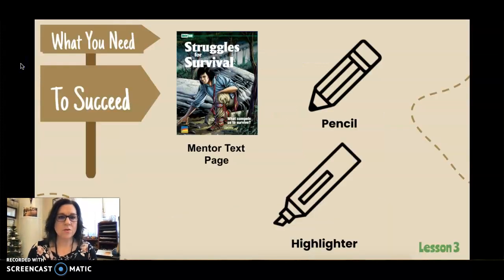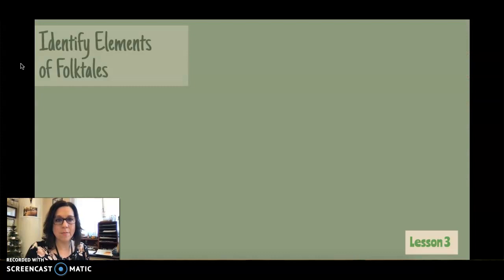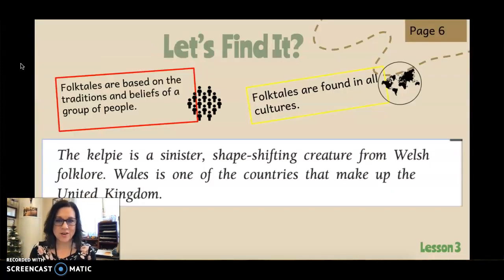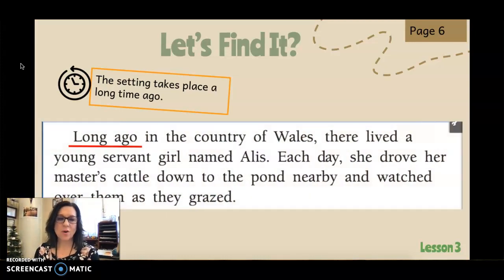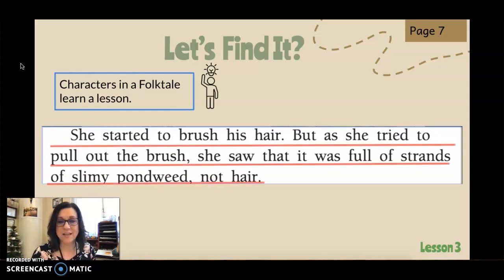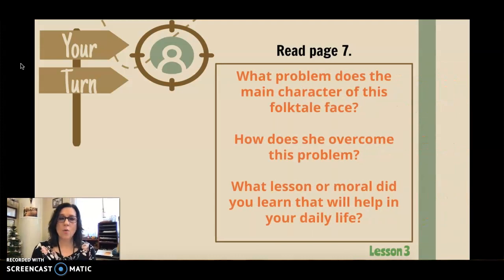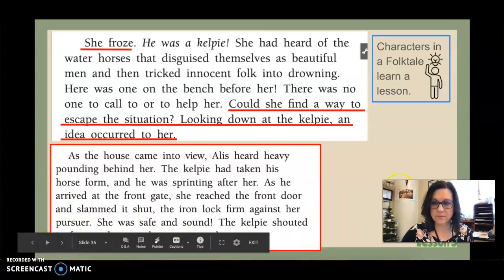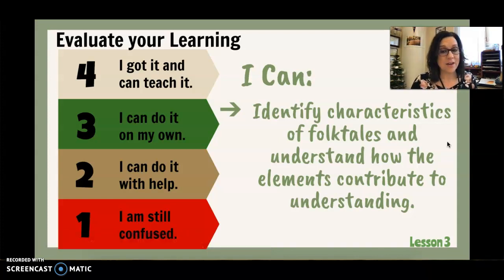Unit 6 Lesson 3 - Folktales